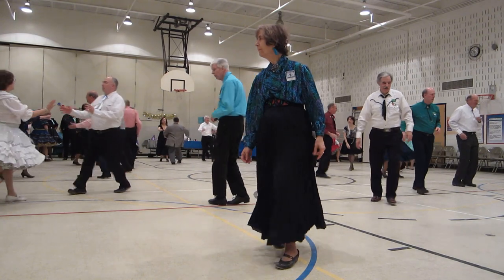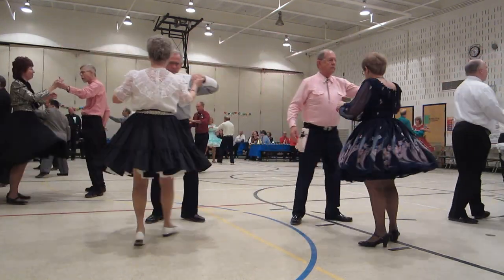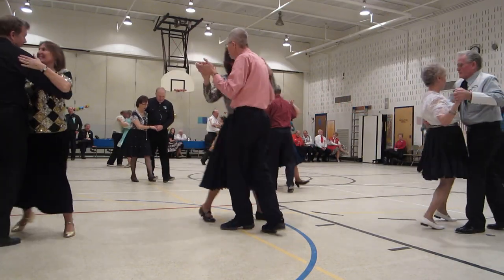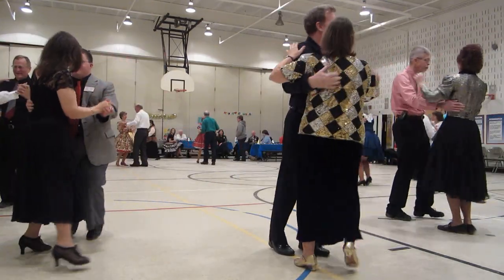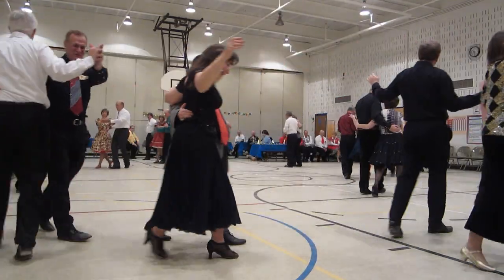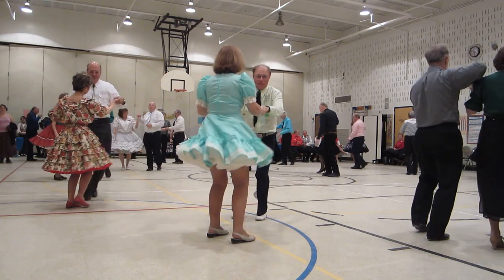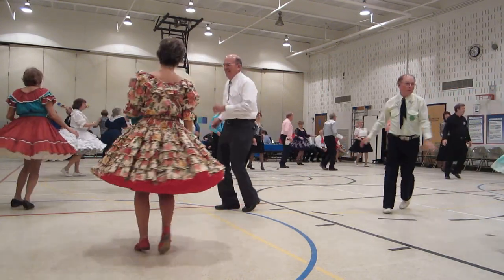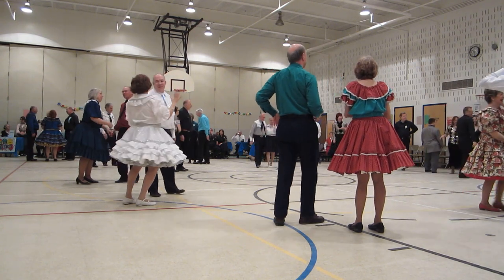99 CHRIS JOPEK CUES "LOUISIANA SATURDAY NIGHT" TWO-STEP AT NEW YEARS EVE PARTY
AT PRETTY BOY SWINGERS SQUARE DANCE CLUB IN PARKTON, MD